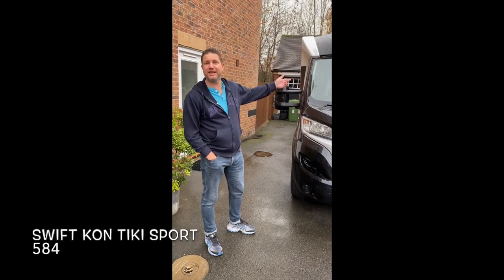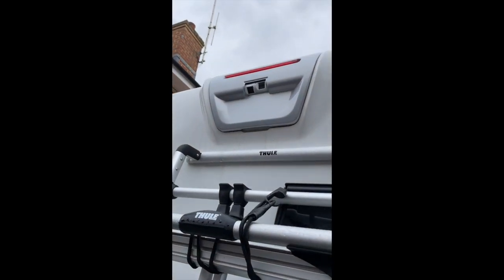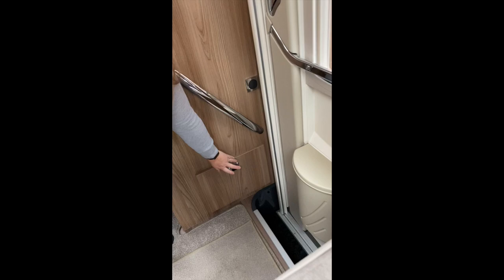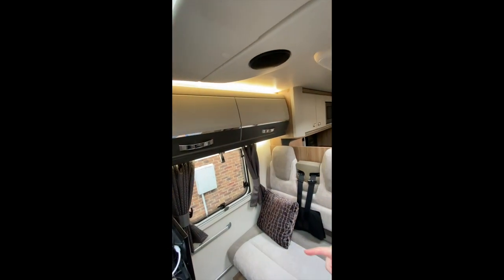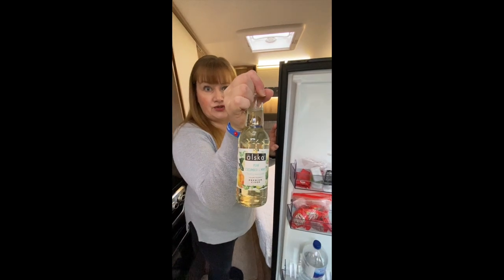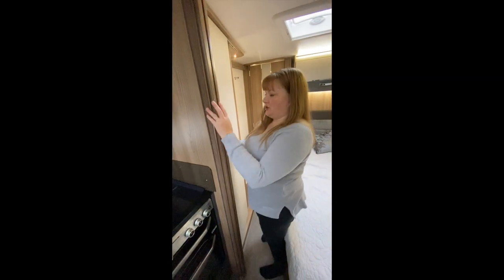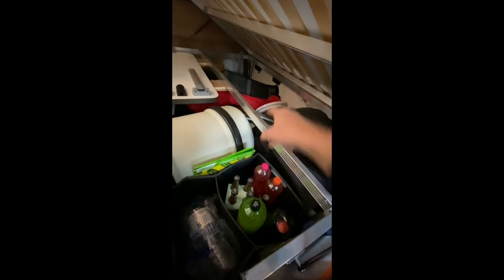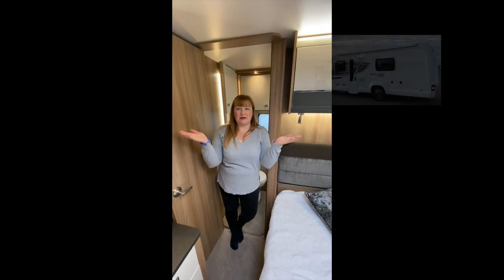MOTORHOME TOUR - Swift Kontiki Sport 584 2020 plate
A look around our motorhome parked on the drive going nowhere at the moment, like everyone else!